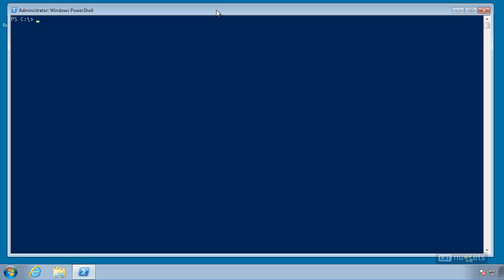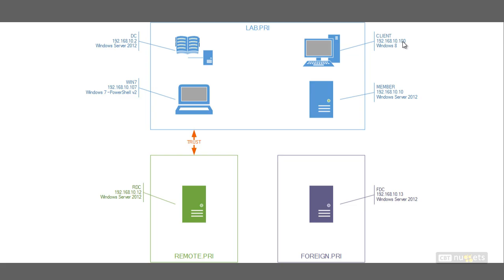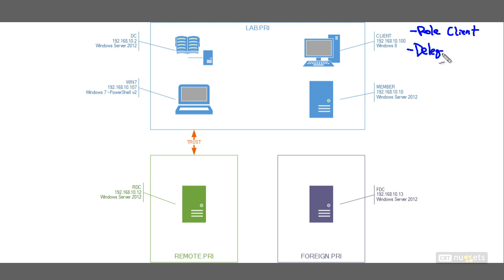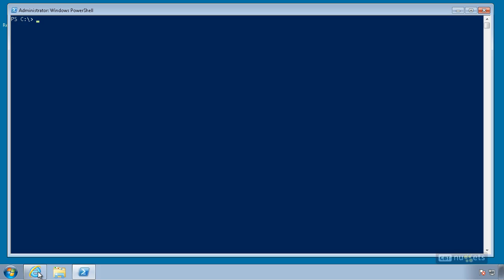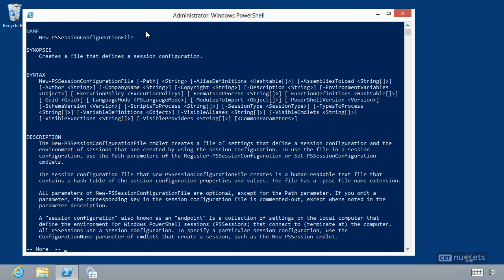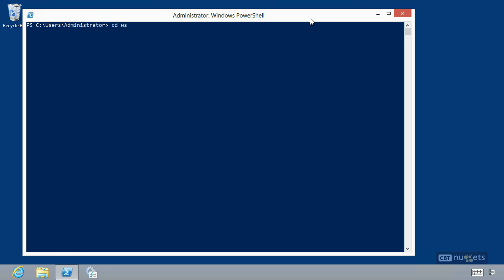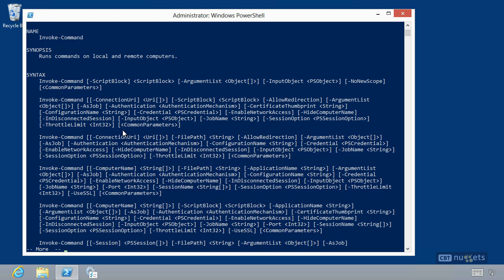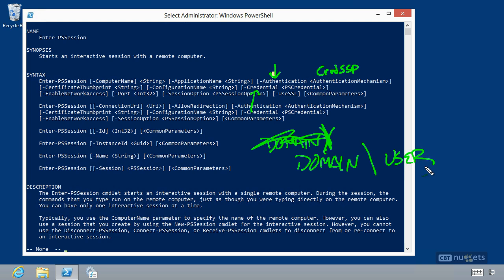28 LAB B PowerShell Remoting Review